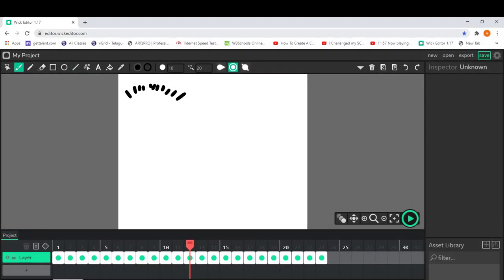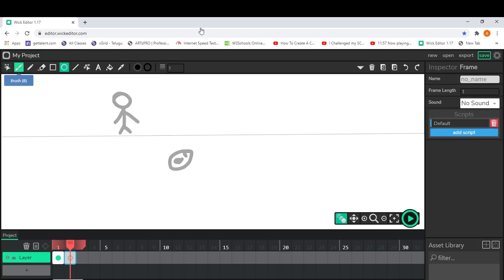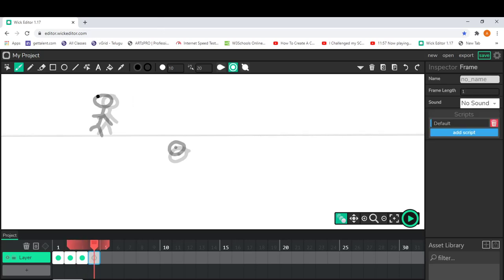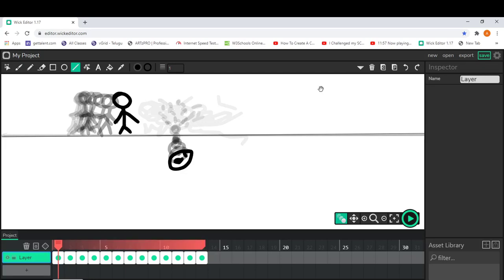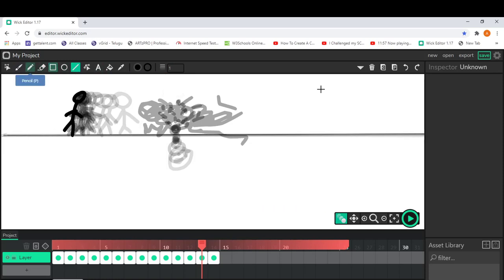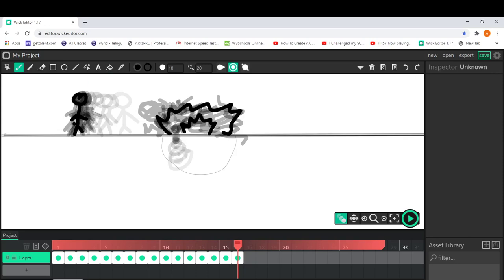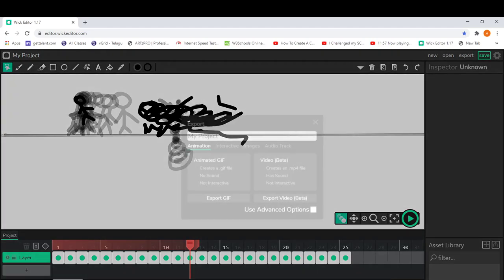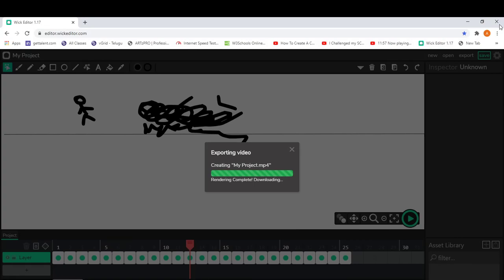How to make an animation using WickEditor.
Hi guys. In this video I'm gonna show you ow to make an animation using WickEditor.

wickeditor link